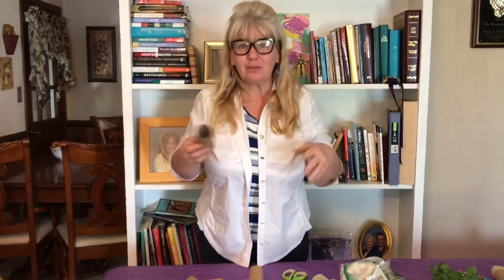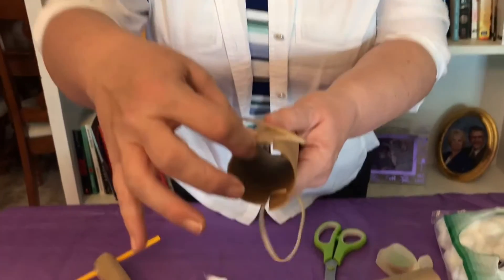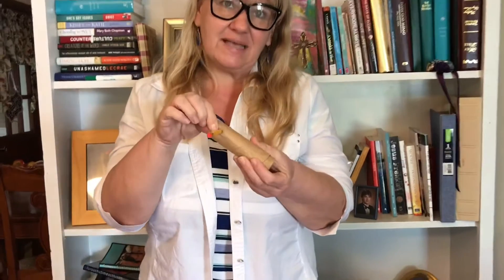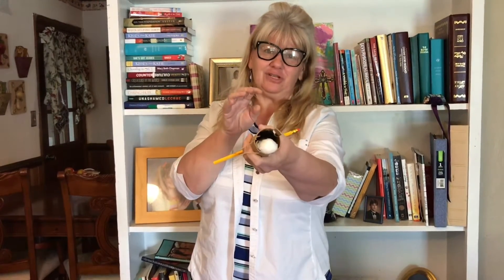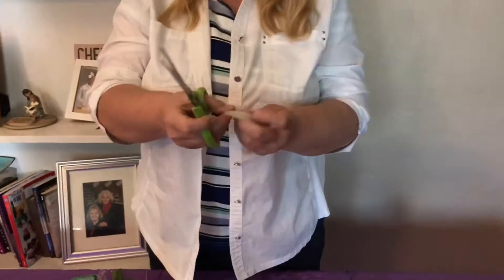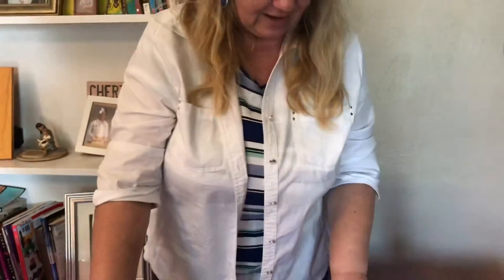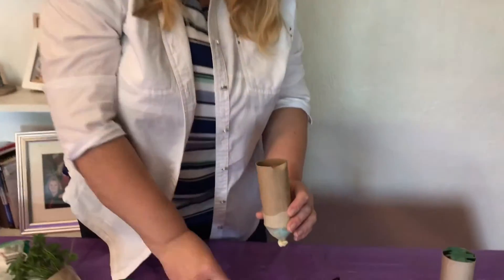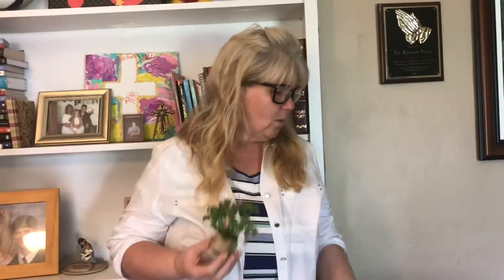Stem With Ms.D #8